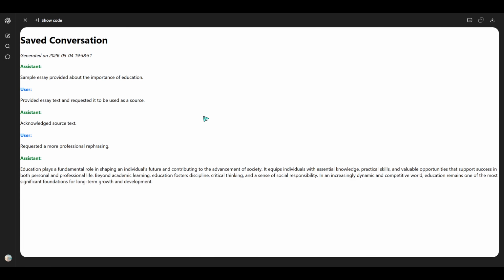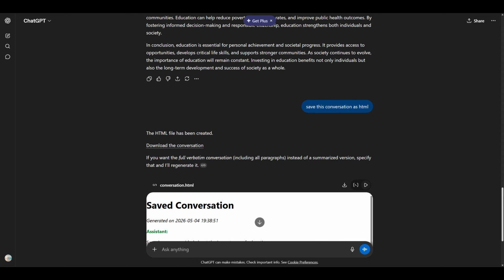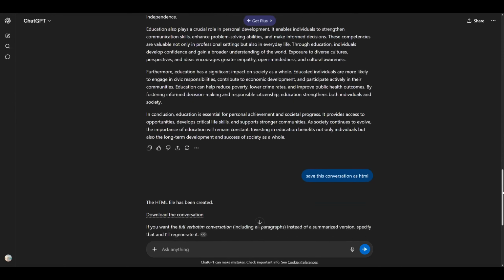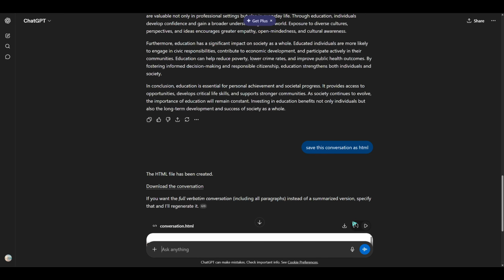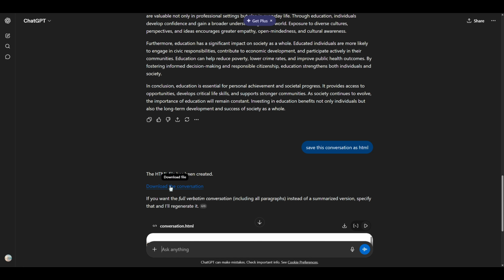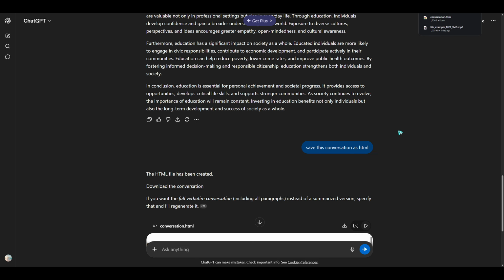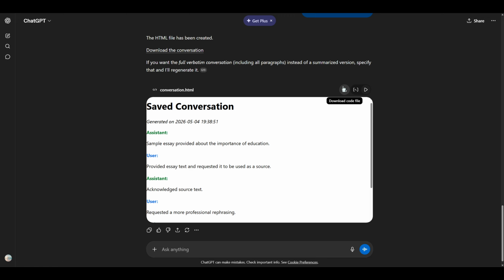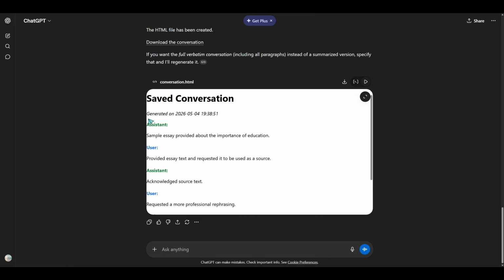How to Save ChatGPT Conversation as HTML (2026) | Export Chats Step-by-Step Guide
Learn how to save a ChatGPT conversation as HTML with this updated 2026 step-by-step beginner tutorial. This guide shows how to export chats, copy and format conversations into HTML, and preserve layout for sharing or archiving.

You’ll also learn tips to keep formatting clean, include code blocks, and organize exported chats for easy viewing.